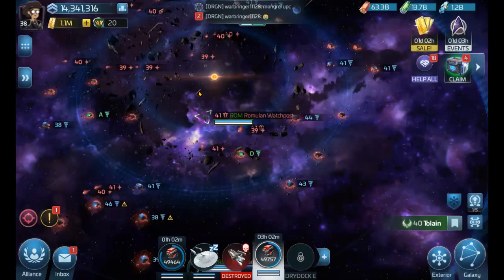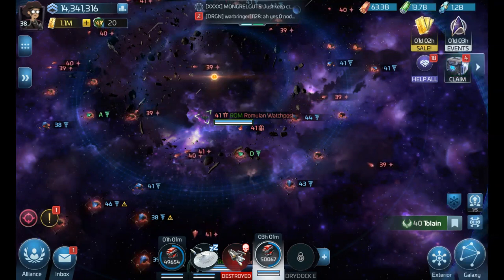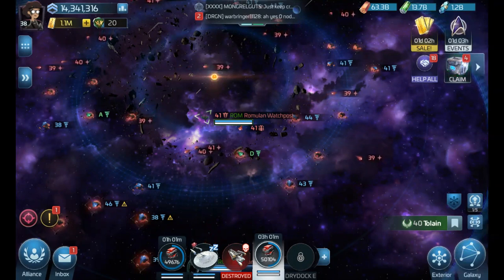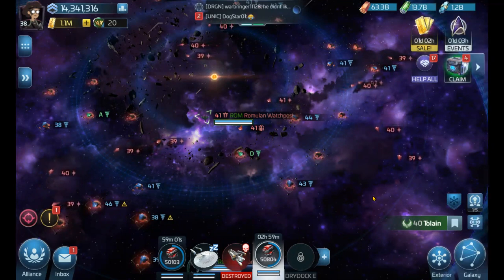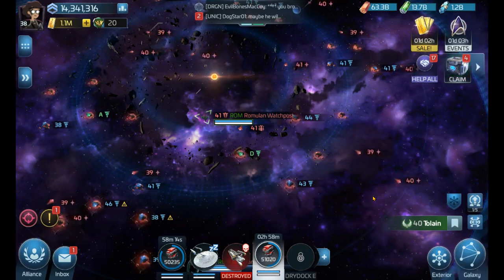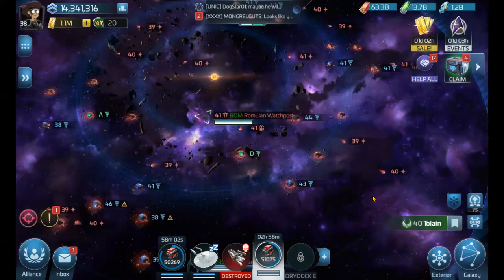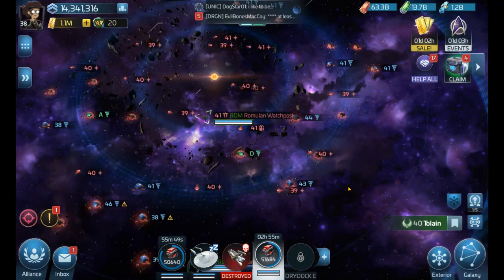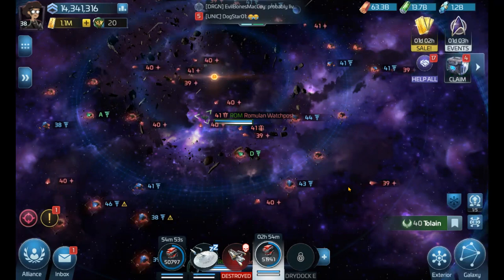STFC: I was attacked! Now what?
Being attacked for the first time can be a traumatic experience. What do I do? How can I pursue a resolution within my alliance?